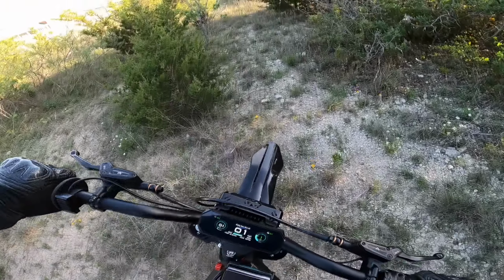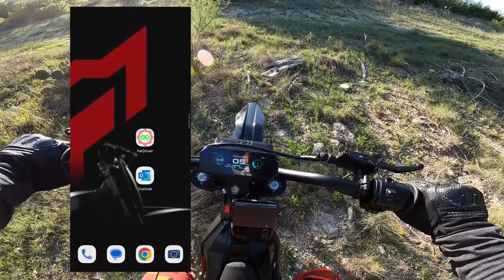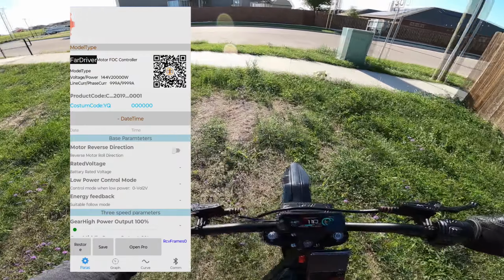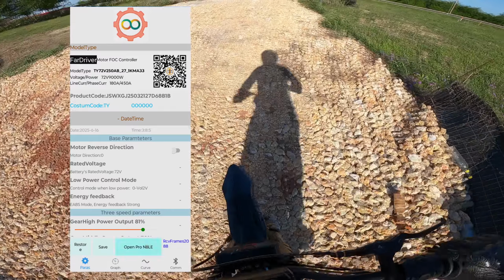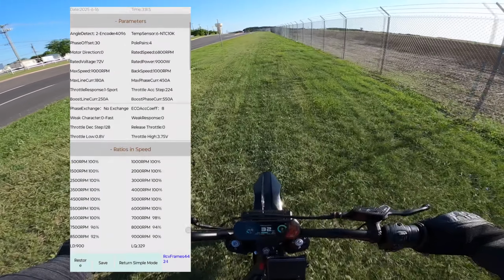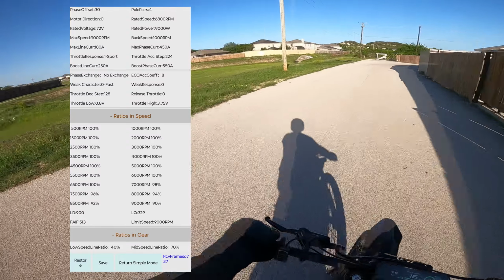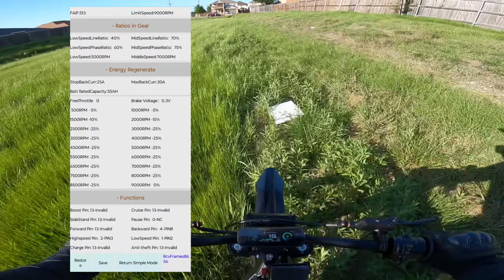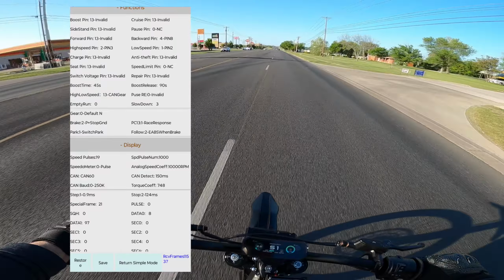Arctic Leopard XE Pro S | Fardriver Tuning Tutorial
-Probably the most asked question I get between here and my facebook groups; how to tune the bike using the fardriver app?! Well here yall go 😉

-For those interested in purchasing an Arctic Leopard for yourself, I have partnered with the awesome Sawtooth Powersports to offer you a discount! Check them out, they have inventory on hand and ready to ship. They'll be sure to take care of ya.